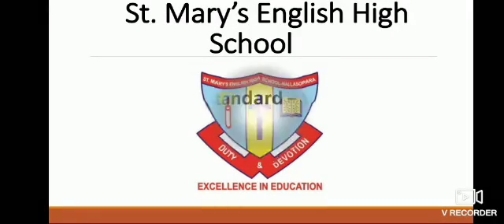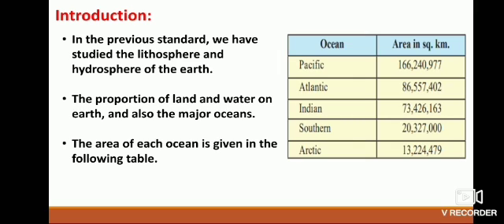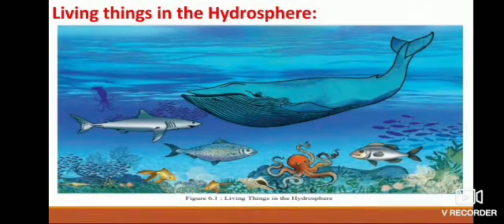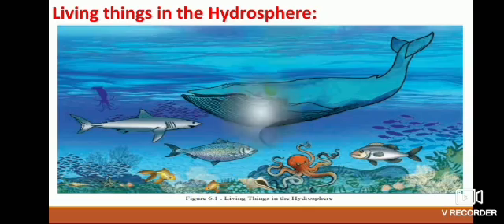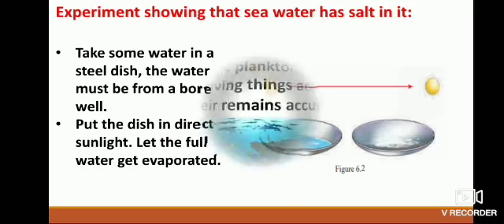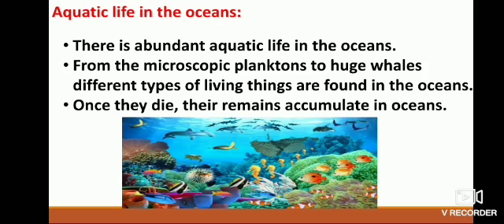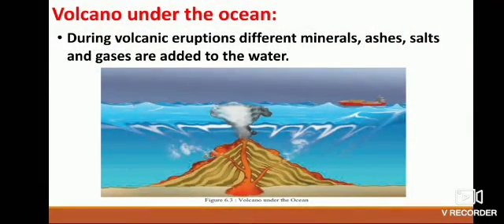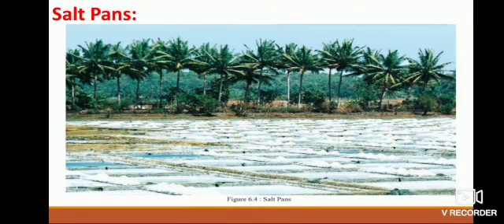Std : 6. Sub : Geography. Ls.no 6 Importance of Oceans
Video on Importance of Oceans.